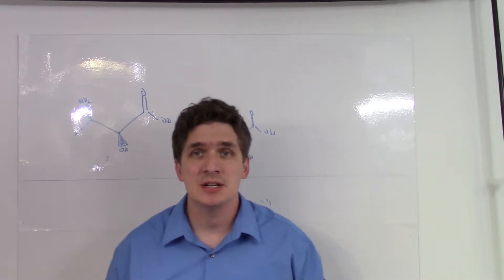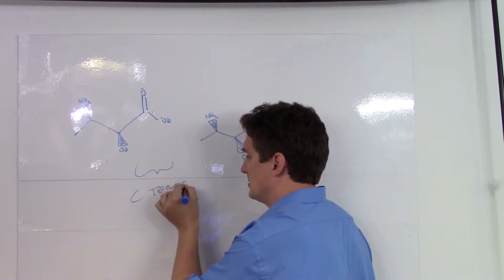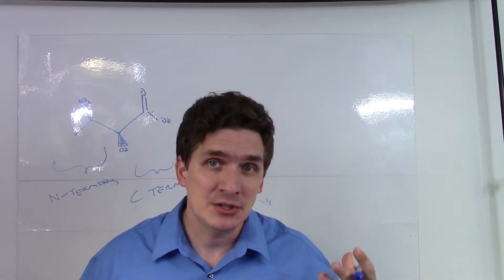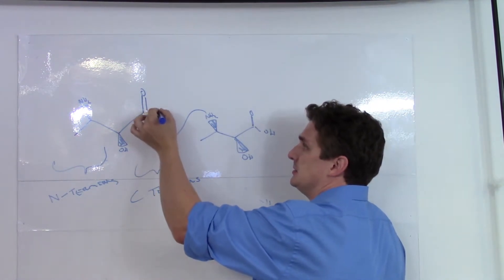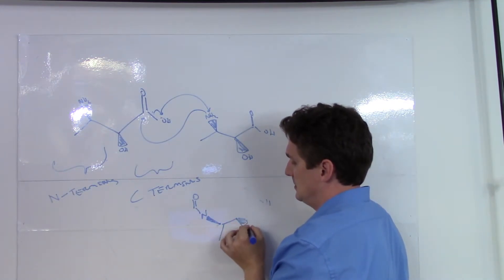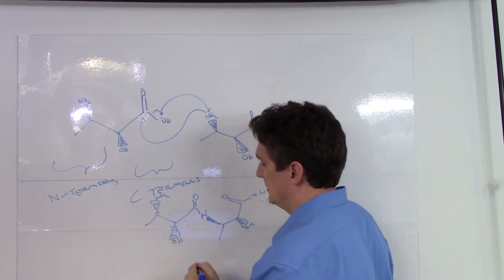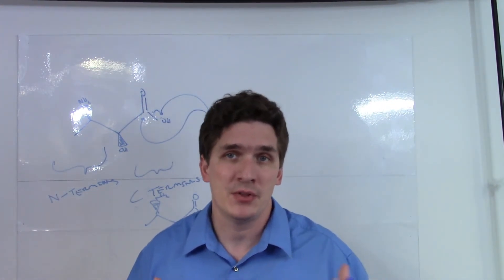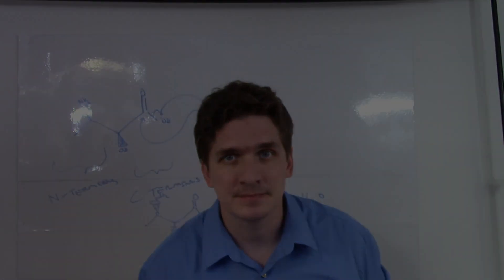Polypeptide synthesis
It's a condensation reaction to make an amide.